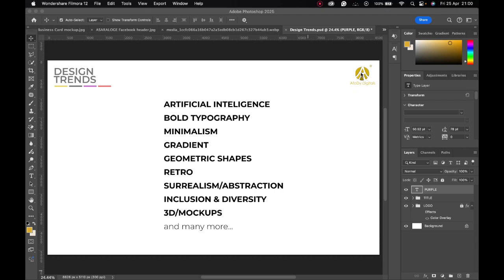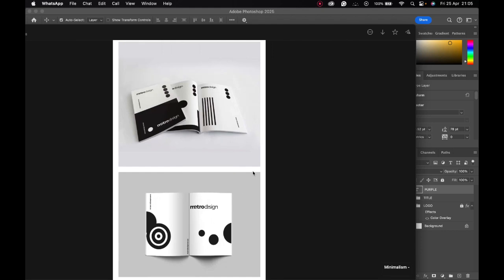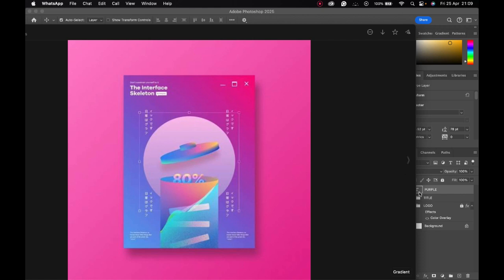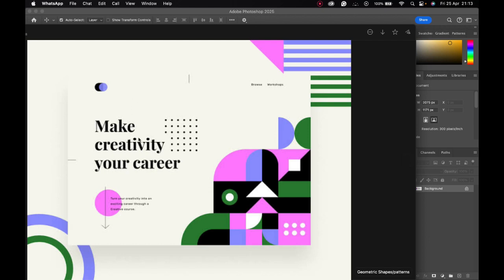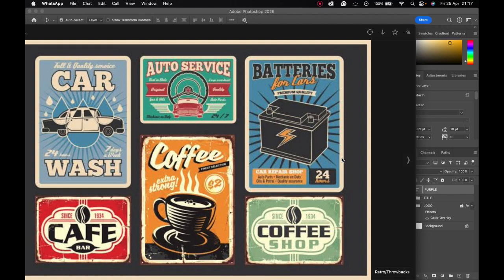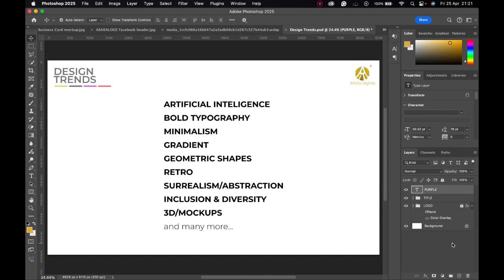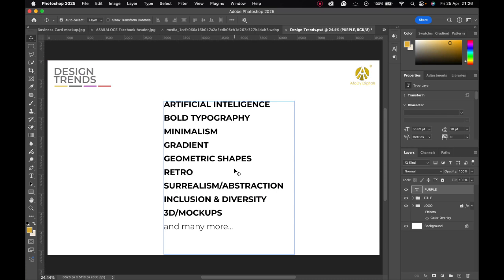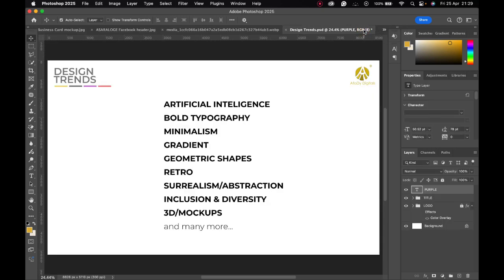TOP GRAPHIC DESIGN TRENDS- CLASS 5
This video is the fifth in a series of videos I have put together for any graphic design enthusiast looking to move from beginner to intermediate using Adobe Photoshop 2025.

It talks about the trends in the design industry that every designer needs to understand to deliver industry-standard creatives